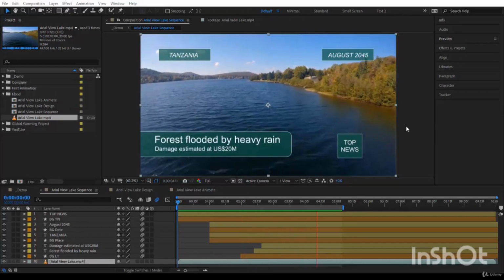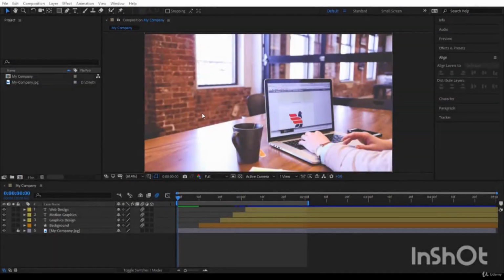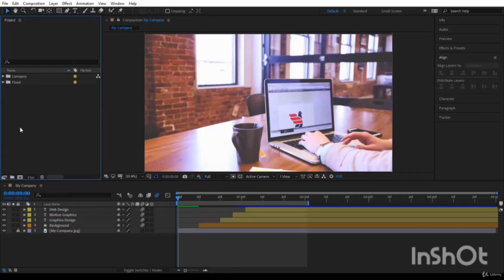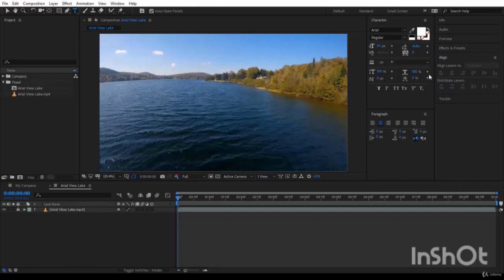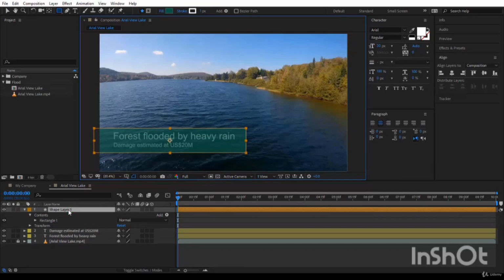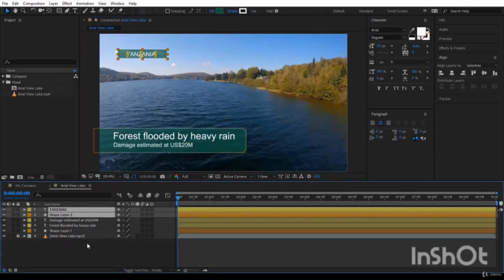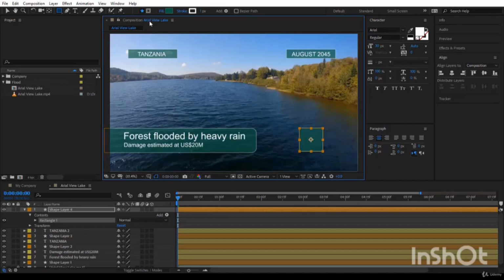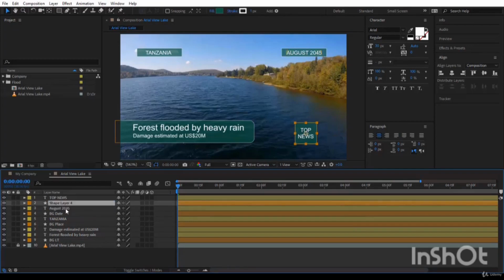10 lesson 10th second project flood news design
this video is created to learn after effect toutorial and motion design also it describes some flood news design